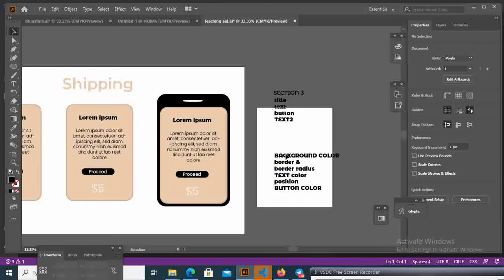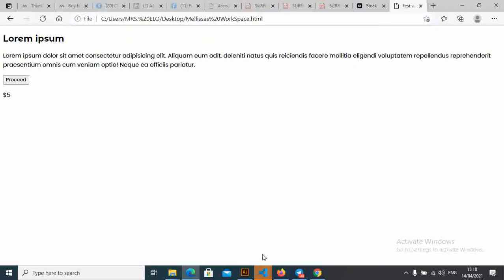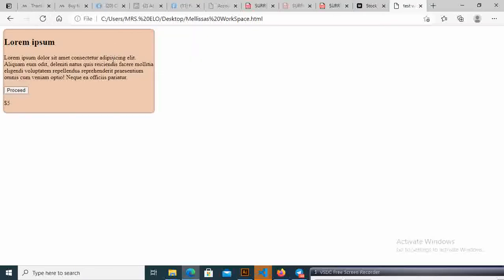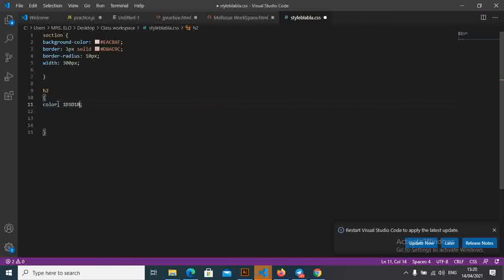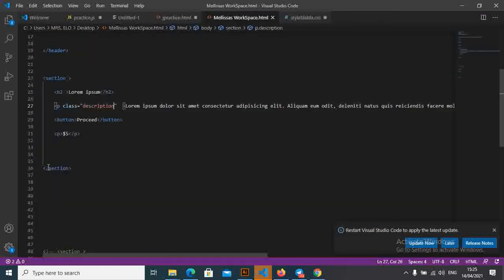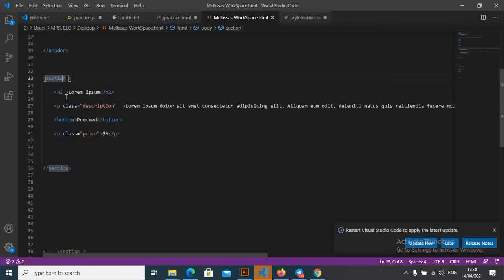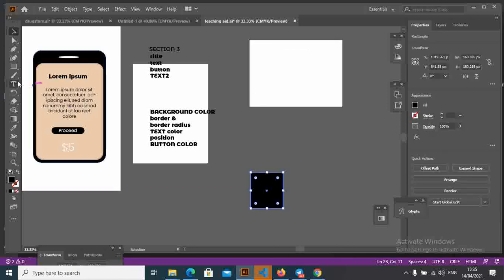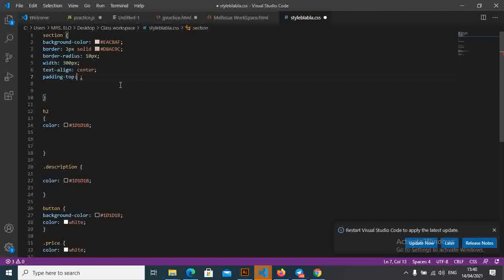Melissa CSS class 1